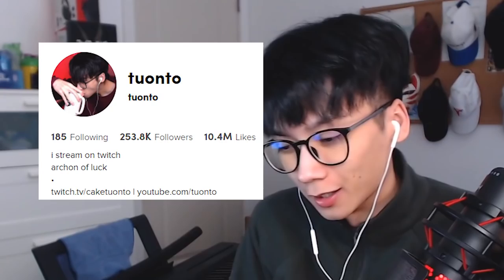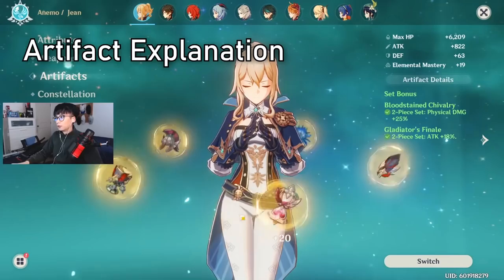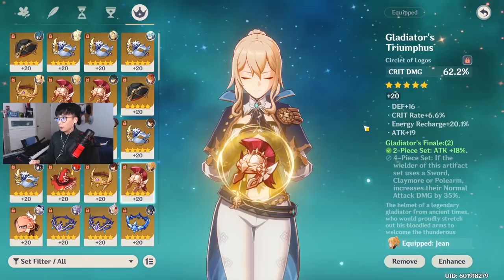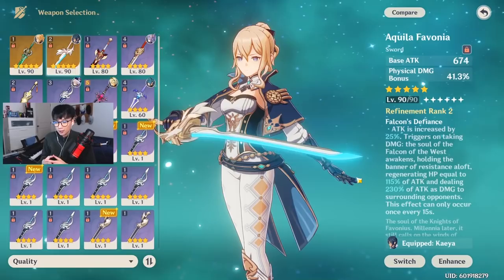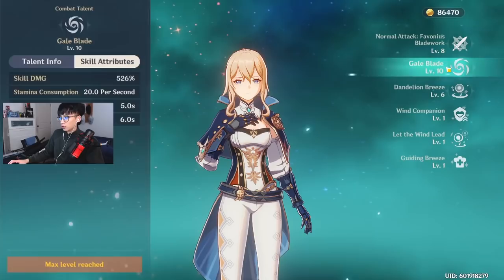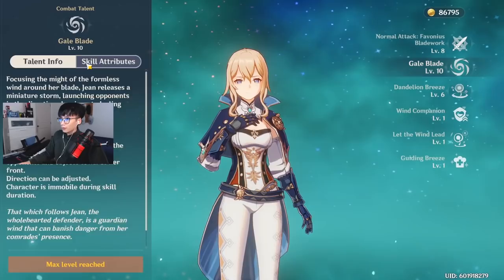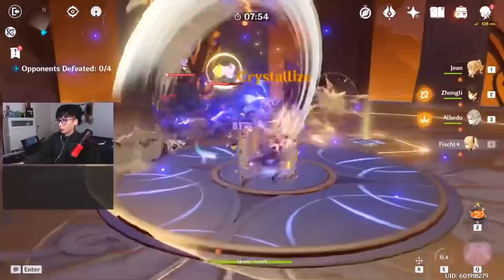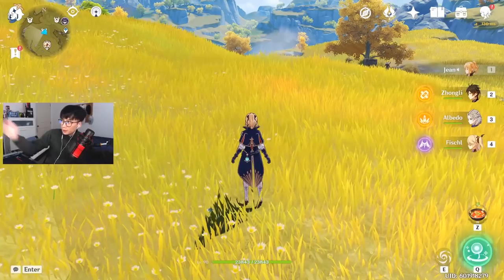MY INSANE JEAN BUILD REVEAL (200%+ CRIT DMG)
I, Tuonto, finally reveal my Genshin Impact Jean Build. Many of you have asked on TikTok and Twitch (Tuonto), and since I am stepping foot into the Genshin community on YouTube, I would like to share this!
▼ EXPAND ME ▼

1:03 - Context
1:20 - Rundown of Video
1:41 - Artifacts
2:42 - Substats
3:20 - Weapon
4:55 - Talent Priority
5:36 - Useful Jean Attack Combo
6:25 - Damage Display
7:45 - Full Team Comp Playthrough
8:45 - Internet Outage

Outro: Android 52 - Romance

Editor: Me lol